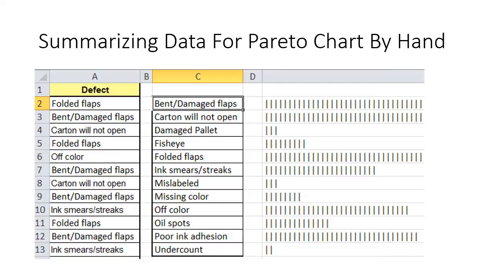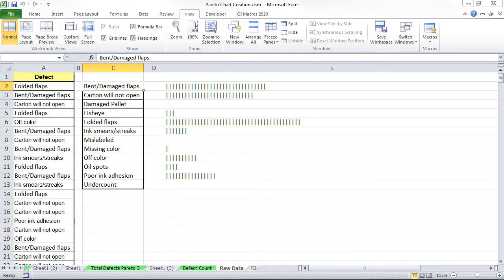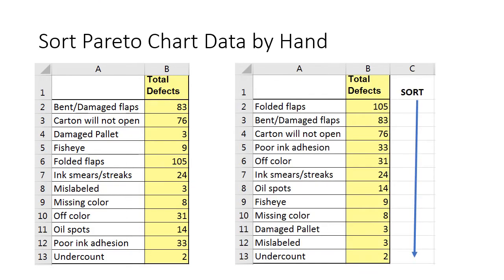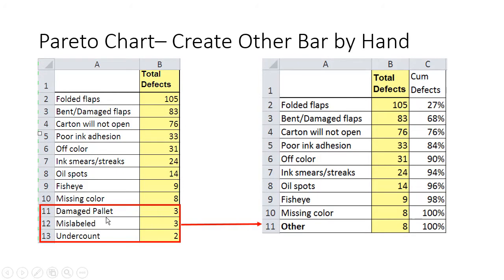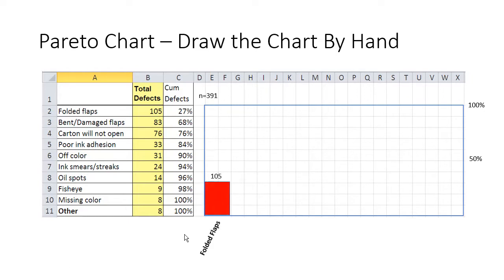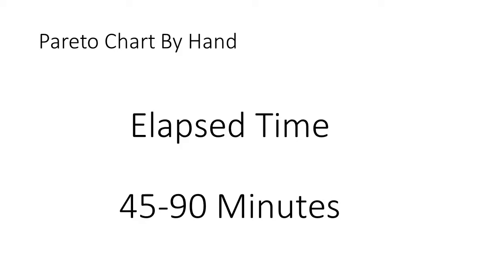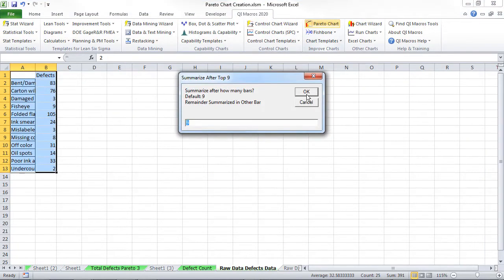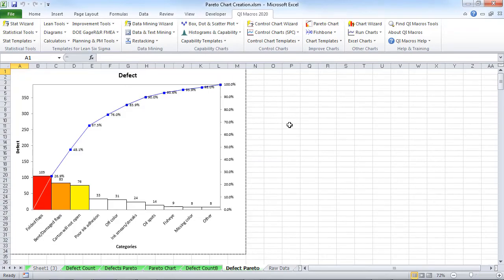How to Create Pareto Charts By Hand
Sometimes you'll hear people say that software isn't necessary for Quality Improvement. Quality Improvement is about eliminating waste. Let me demonstrate how much time you're wasting if you create ONE Pareto chart by hand, instead of using software.